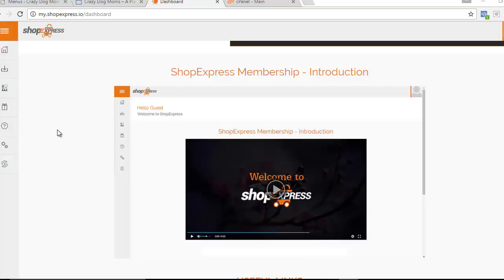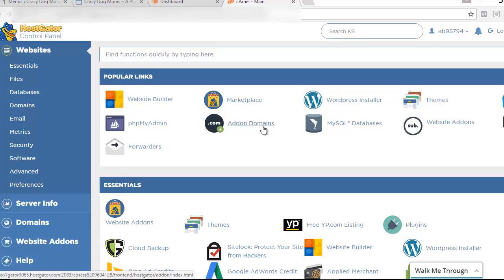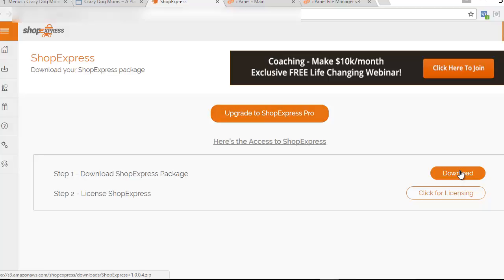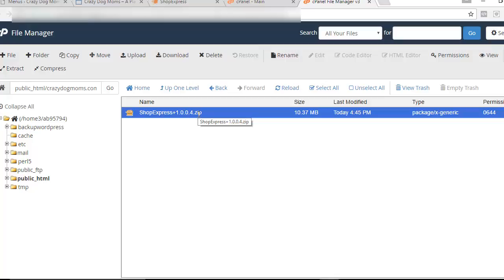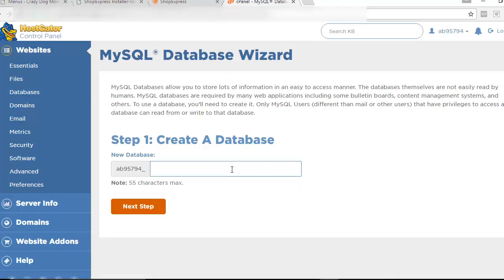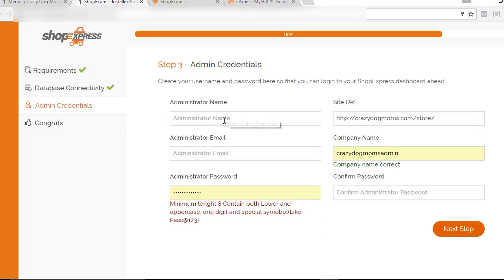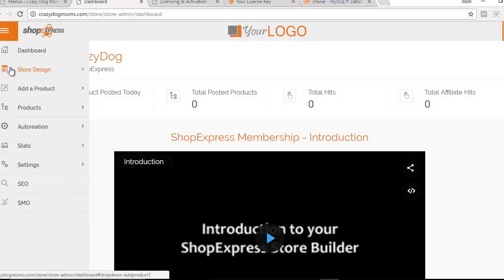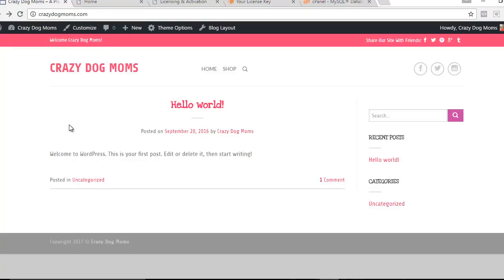ShopExpress Installation Tutorial-How to Install ShopExpress Step-by-Step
Step 3:
Follow all of the instructions in this video to setup your ShopExpress software on your own domain

Step 4:
Drive Traffic to your ShopExpress Store